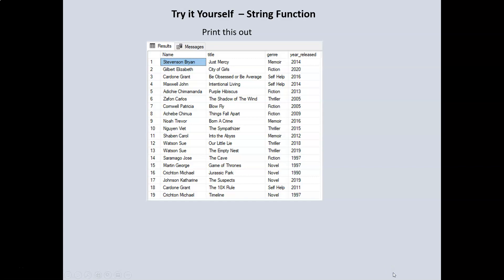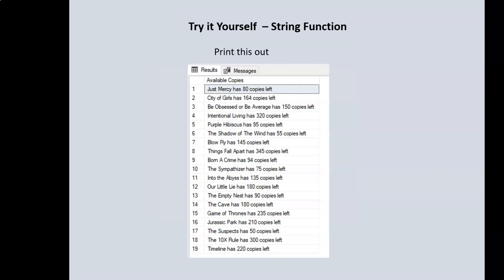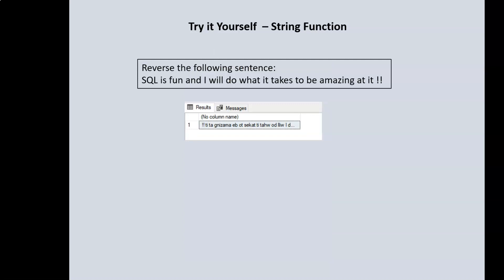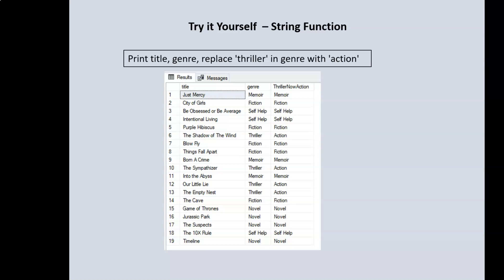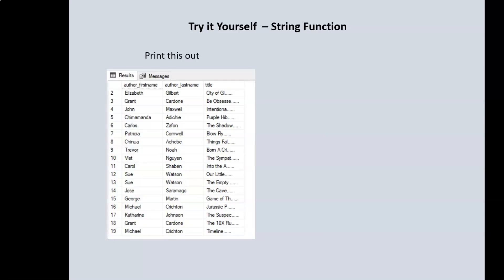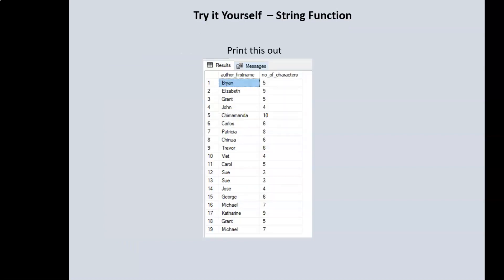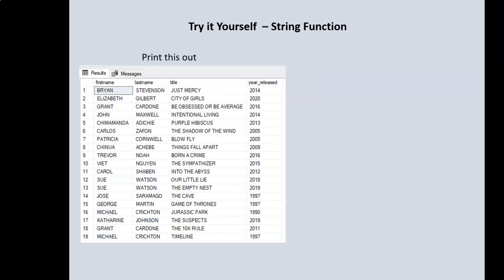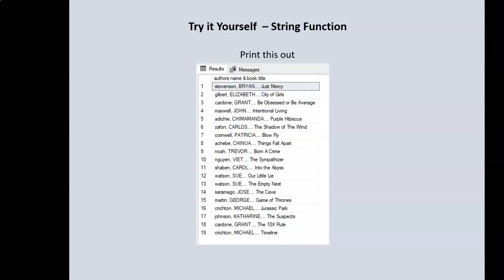32. Try it Yourself - SQL String Functions Exercises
Test your knowledge of String Functions